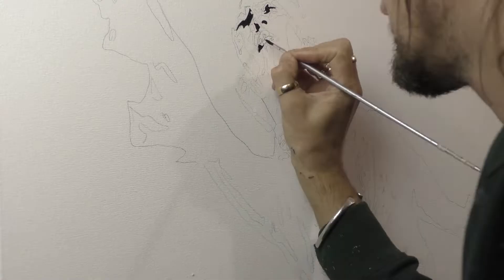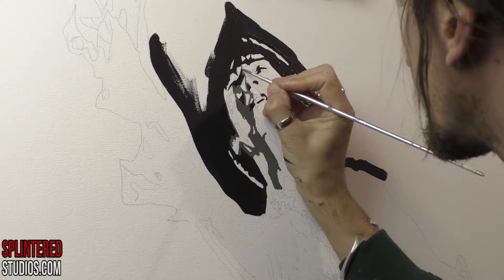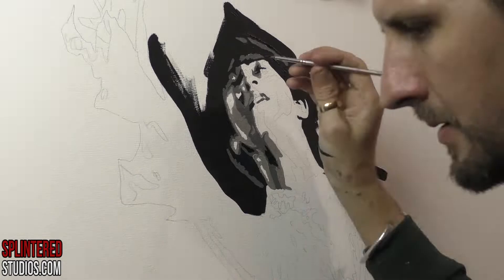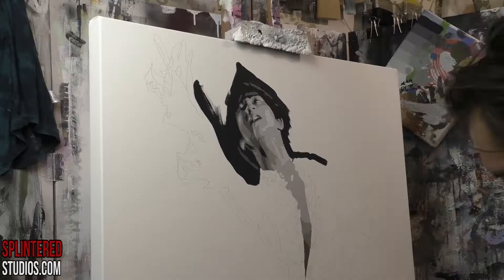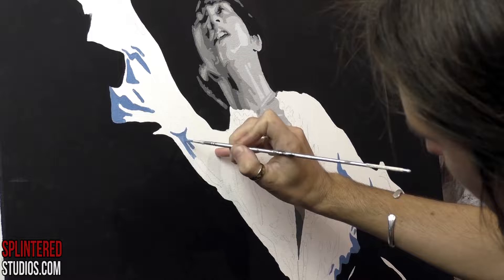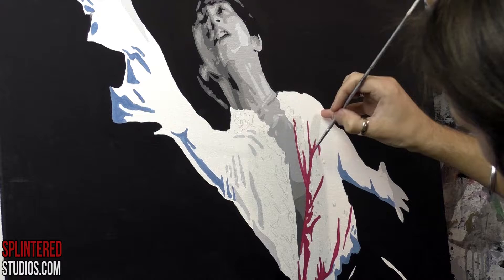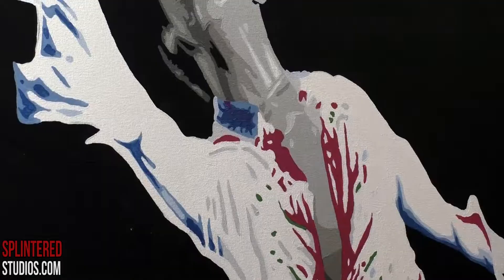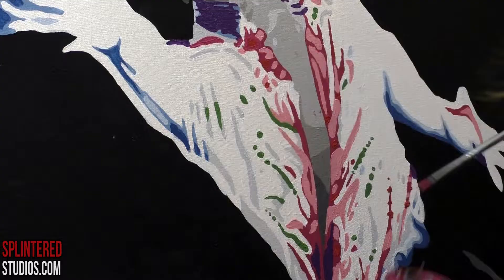YUZURA HANYU Pop Art Painting // Art of Stephen Quick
Thanx
Steve